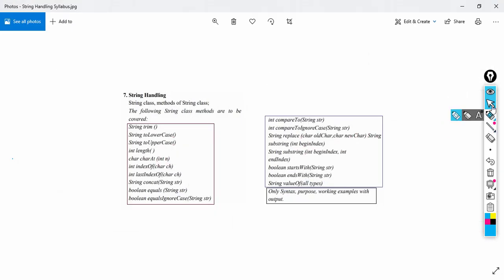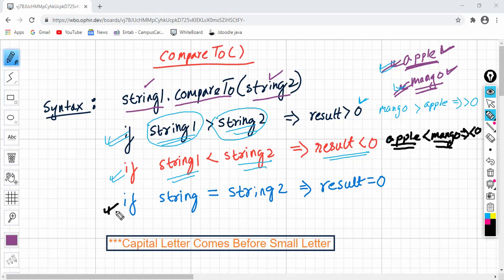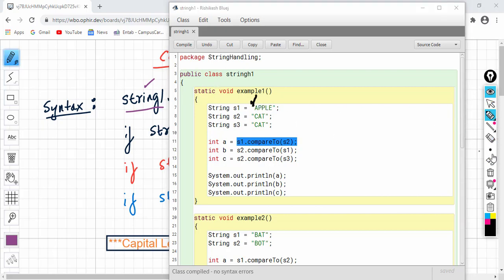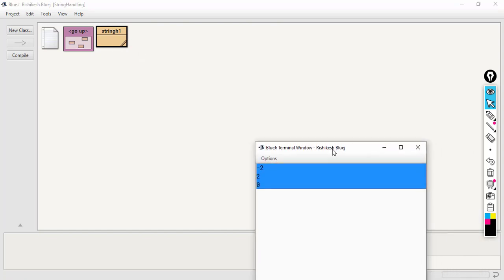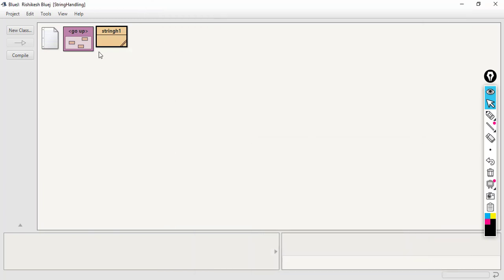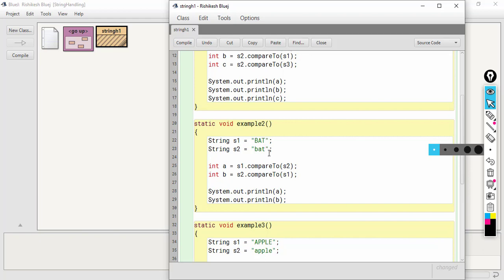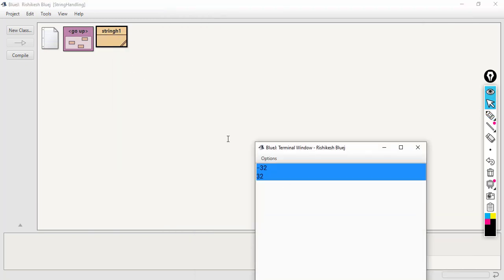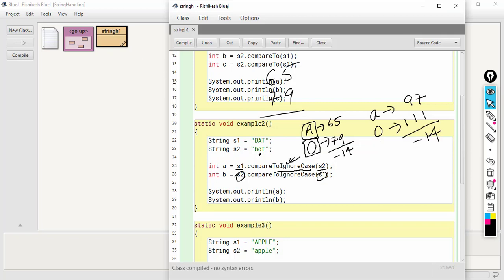compareTo and compareToIgnoreCase Function In Java | Part 3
ICSE computer applications
ICSE java

String functions in java
int compareTo(String str)
int compareToIgnoreCase(String str) ICSE Java
Java programming
Object-oriented programming
Java syntax
Java development
Java tutorials
Java examples
ICSE computer science
Java applications
Java libraries
Java fundamentals
Java methods and functions
Java inheritance